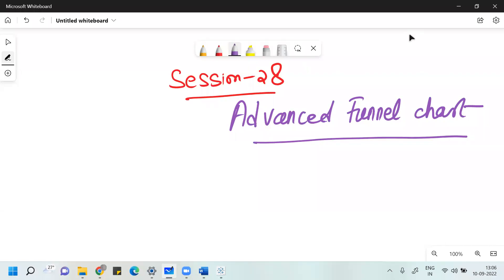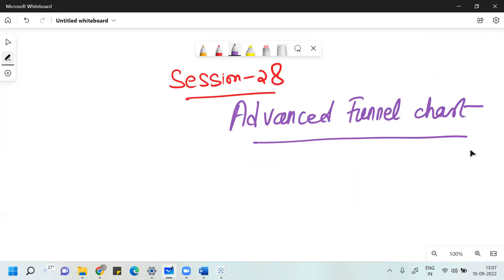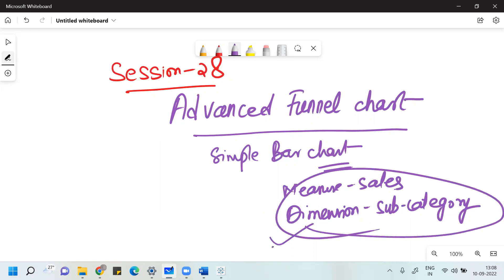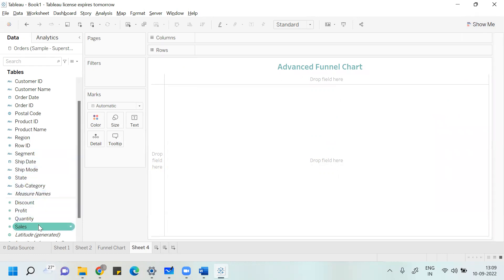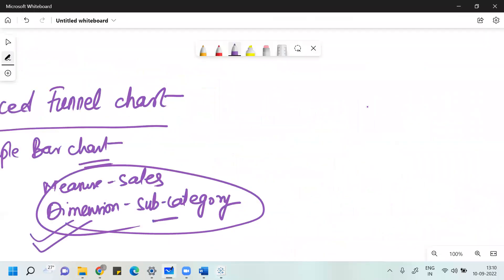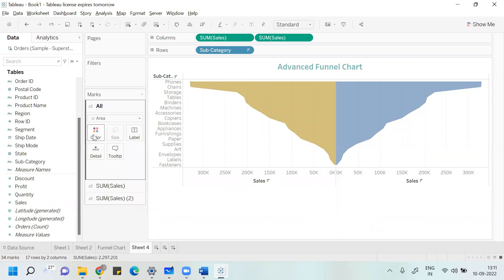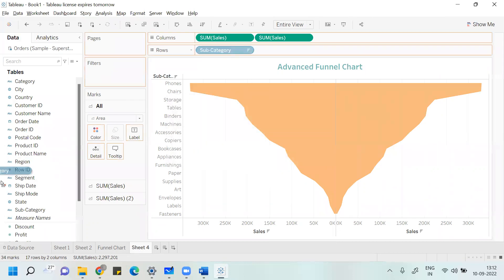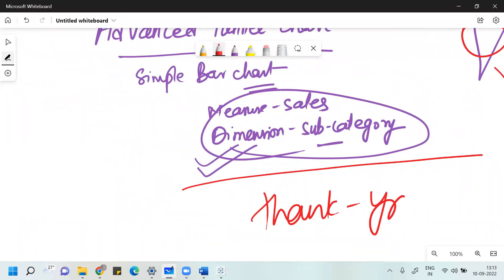Advanced Funnel Chart-Session 28-Tableau Tutorials